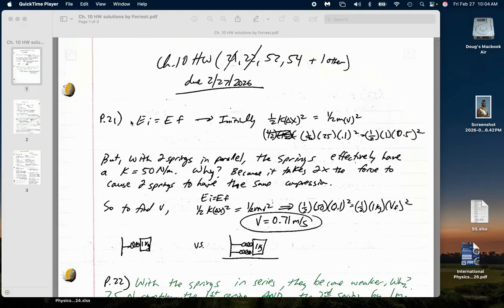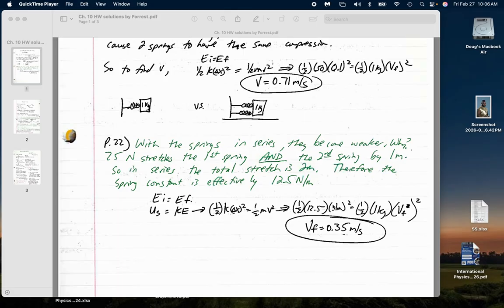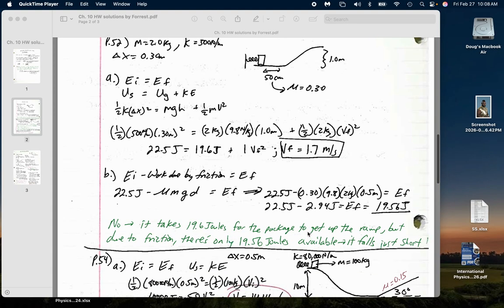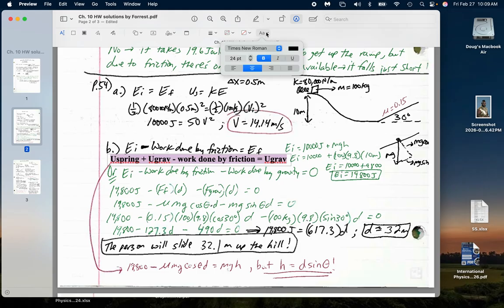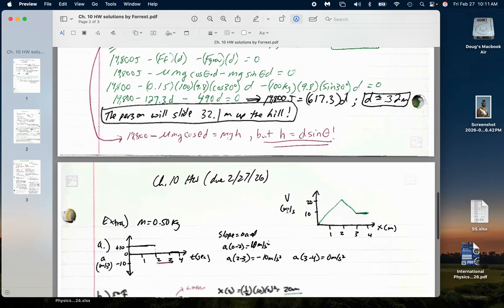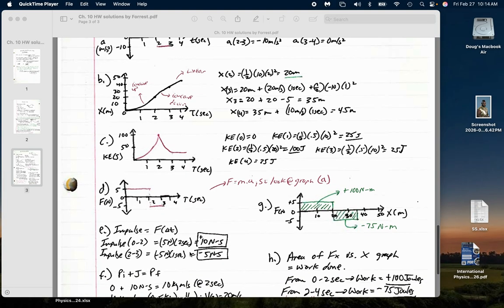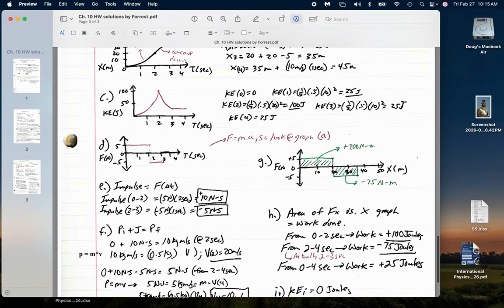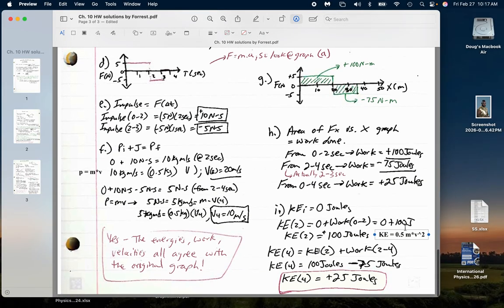Ch 10 HW solutions screencast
Mr. Forrest is going over the solutions to the Chapter 10 HW (including the extra assigned problem) for his AP Physics C class.